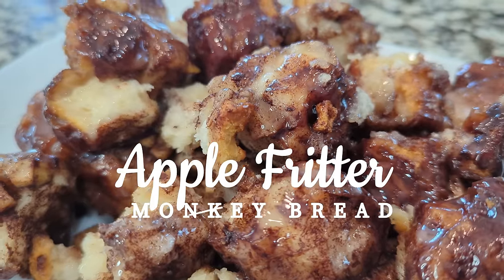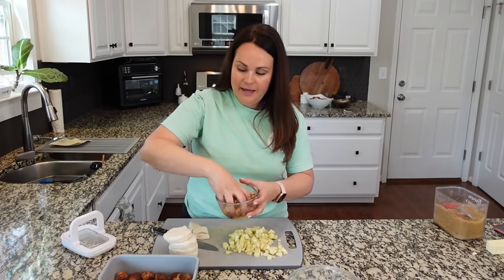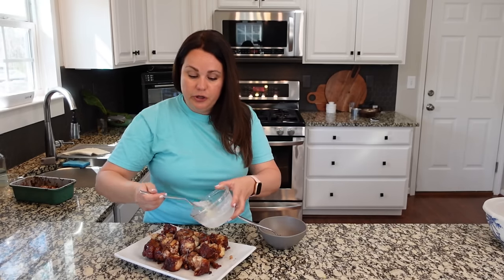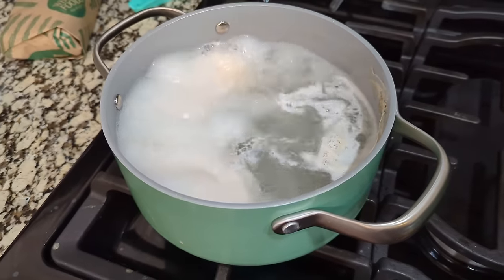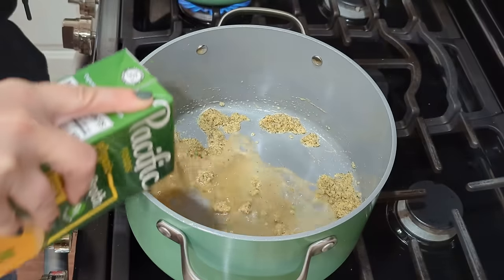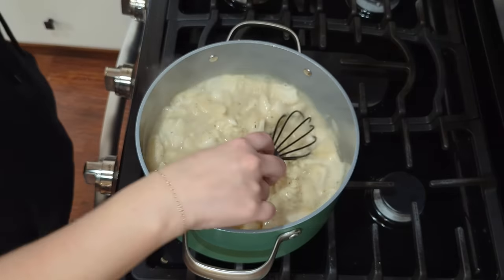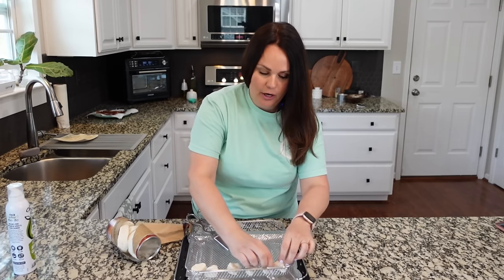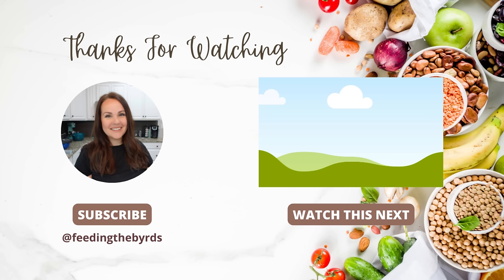BRILLIANT Ways to Use CANNED BISCUIT DOUGH | Canned Biscuit Hacks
Canned biscuits are so versatile. Here are 4 Brilliant ways to use canned biscuit dough that you won't want to miss! These canned biscuit hacks are going to make dinner easy or help with a really great appetizer. Tell me your favorite way to use a can of biscuit dough.

What's included in these biscuit dough recipes:
0:00 Intro
0:05 Apple Fritter Monkey Bread
6:39 Chicken and Dumplings
12:56 Cinnamon Sugar Donuts

Items used in this video:
Cutting Board
Loaf Pan
Oven Liners
Silicone Whisk
Air Fryer
Silicone Basting Brush

GEOMETRY HOUSE TOWELS  - Seriously the best kitchen towels I have ever used.
AmberB15

Where do I get my t-shirts?

What makeup do I use?